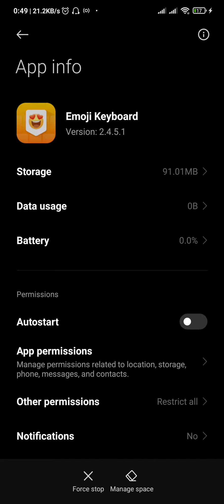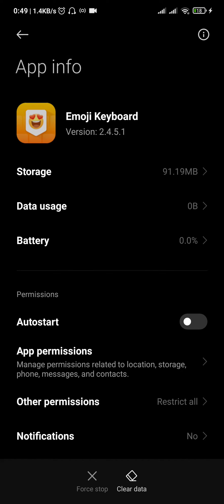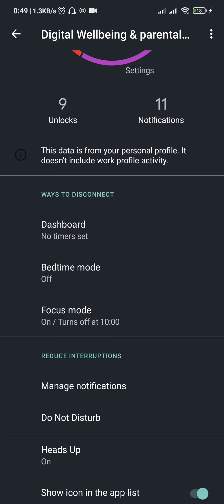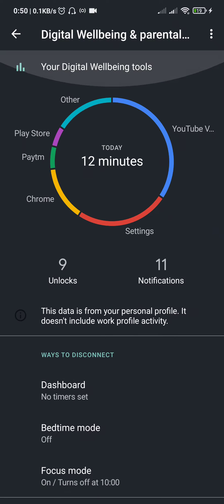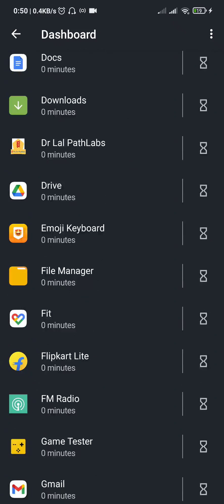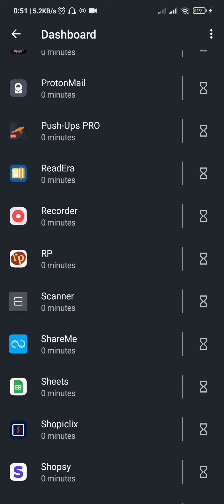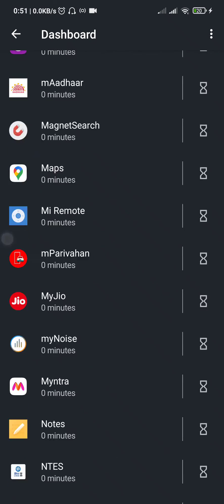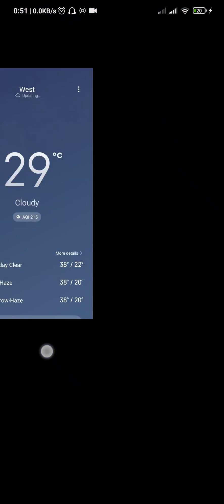Disable Apps that can't be disabled or deleted with Android